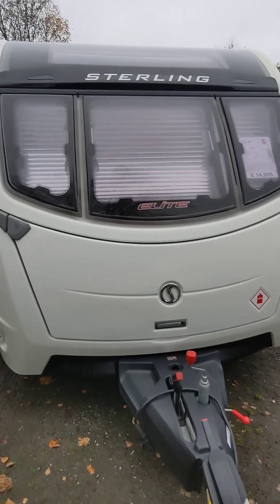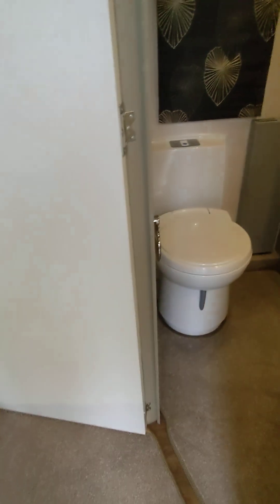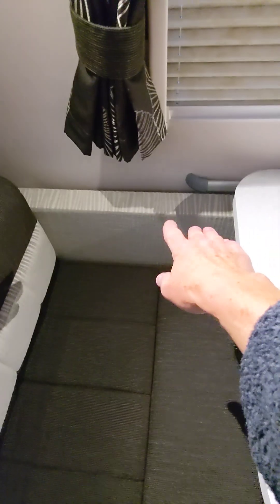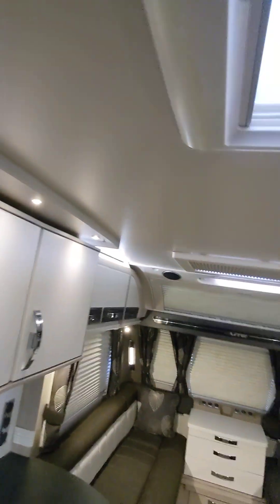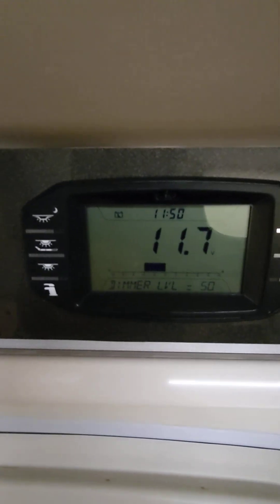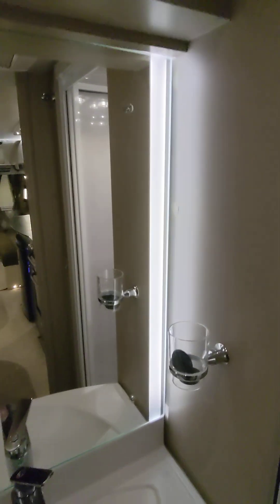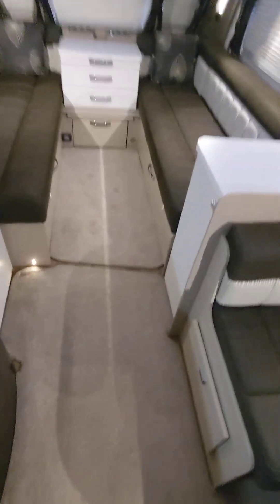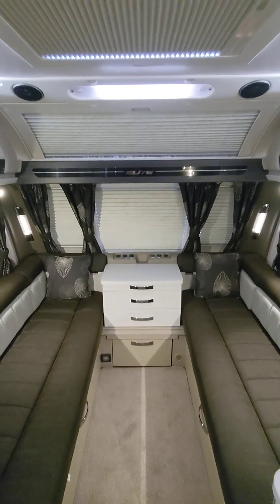2016 Sterling Elite 530 with mover A1 condition £14995